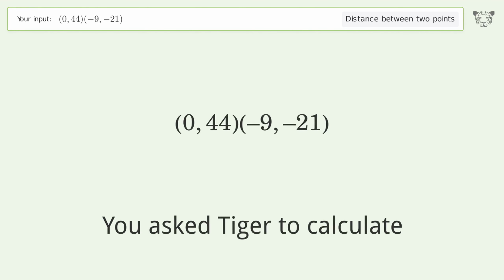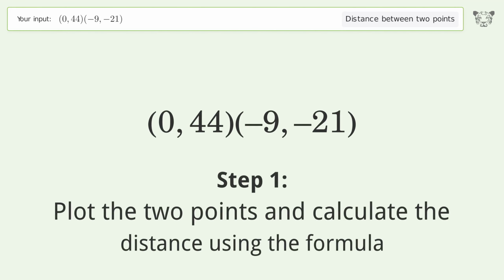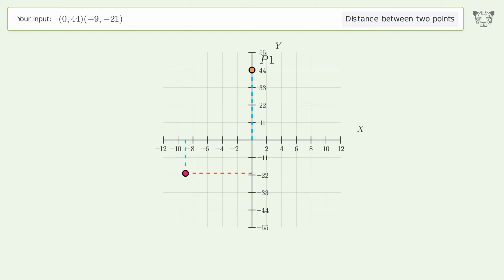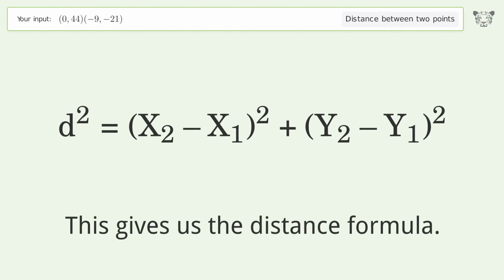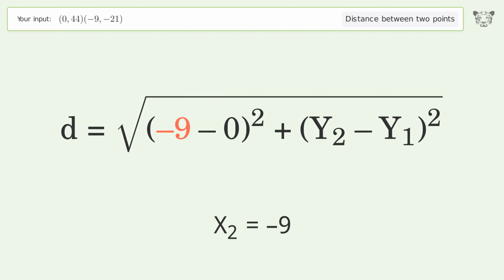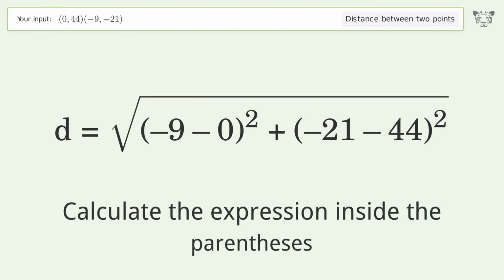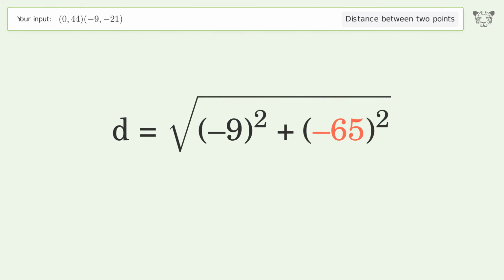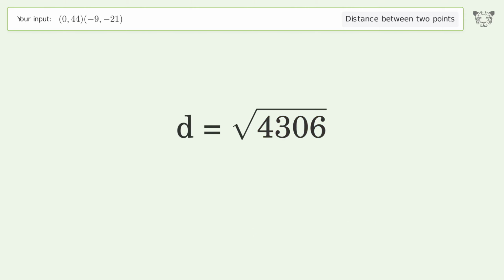Find the distance between two points p1 (0,44) and p2 (-9,-21): Step-by-Step Video Solution